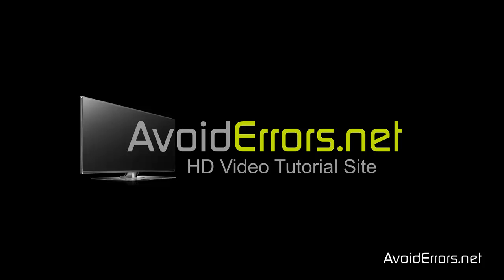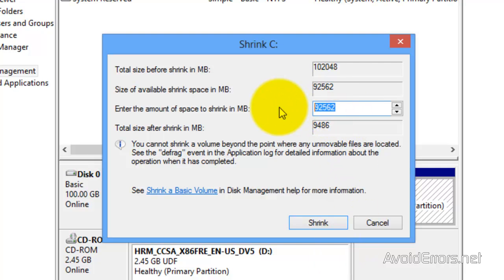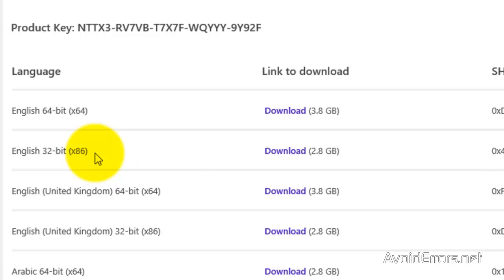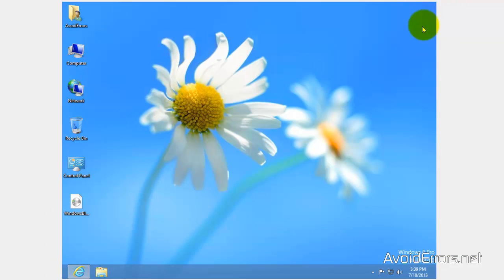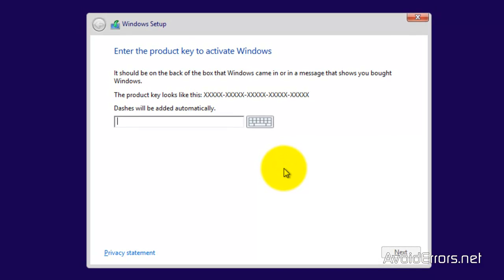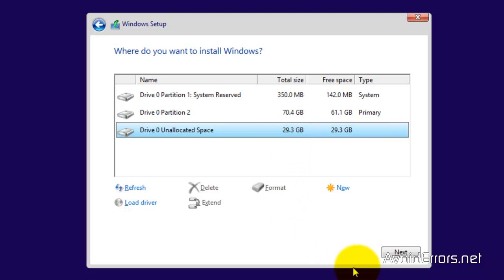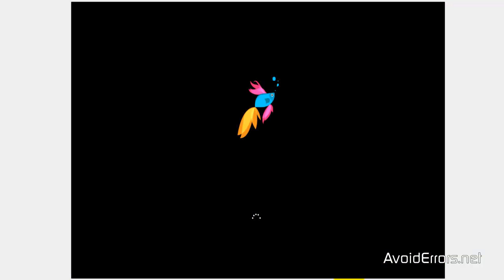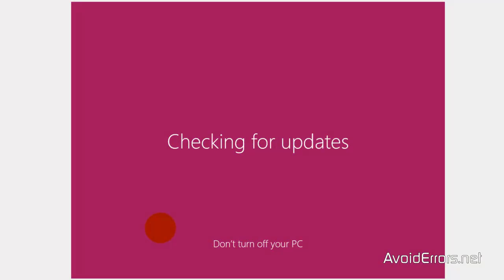Dualboot Windows 8 With Windows 8.1 Preview by AvoidErrors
Dualboot Windows 8 With Windows 8.1 Preview

Please Google search  Windows 8.1 preview